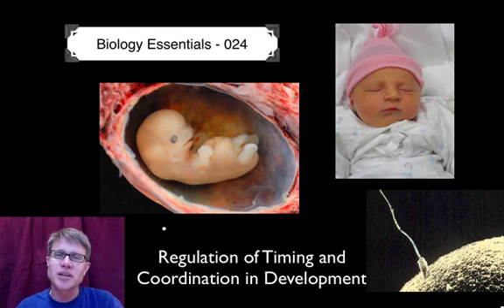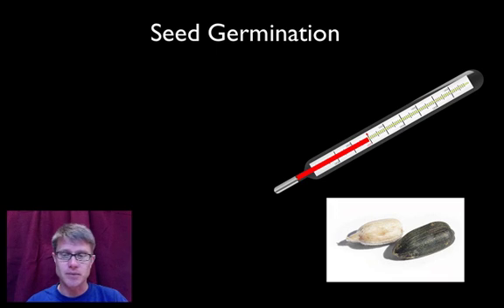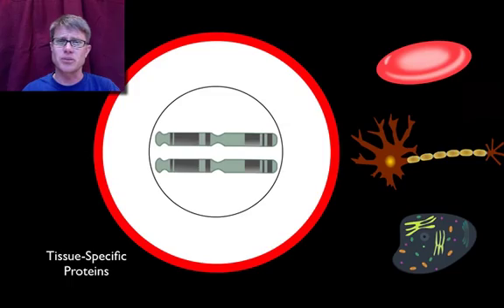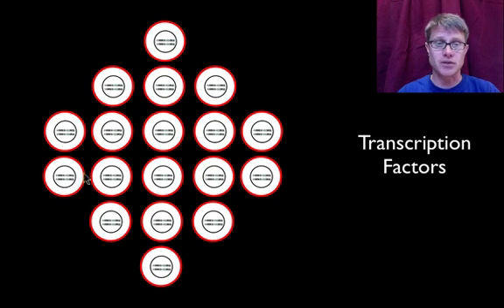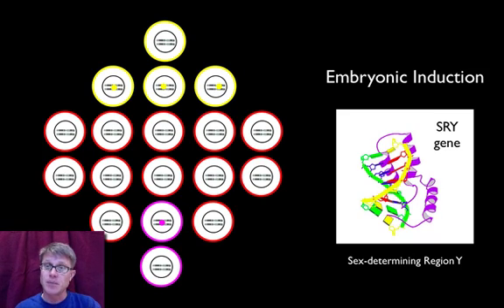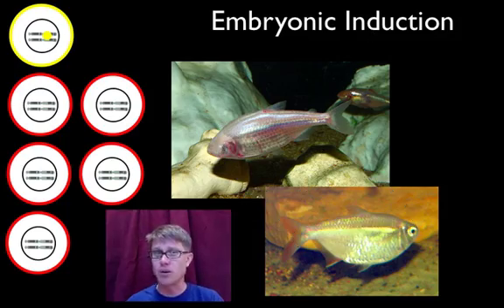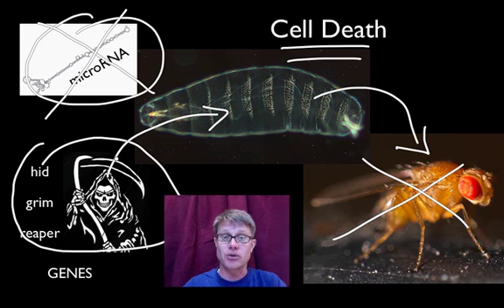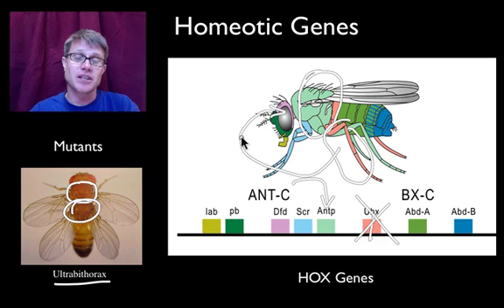Development: Timing and Coordination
024 - Regulation of Timing and Coordination in Development - Paul Andersen explains how genes control the timing and coordination of embryo development.  Seed germination initiates the discussion of cell differentiation.  The SRY gene and genetic transplantation  shows the importance of embryonic discussion.  Cell deat is also an important part of development that is regulated by microRNA.  HOX genes (a form of homeotic genes) is also discussed.

Benjamint444. Sunflower Seed. Whole Seed (achene) (right) and Just the Kernel with the Shell Removed (left), [object HTMLTableCellElement]. Own work.
Boisclair, Eric. VF-101 "Grim Reapers" Tail Art, June 29, 2008.
English: Embryonic Stem Cells. (A) Shows hESCs. (B) Shows Neurons Derived from hESCs., July 12, 2005. Follow the Money -- The Politics of Embryonic Stem Cell Research. Russo E, PLoS Biology Vol. 3/7/2005, e234. doi:10.1371/journal.pbio.0030234.
"File:DrosophilaKutikula.jpg." Wikipedia, the Free Encyclopedia. Accessed November 23, 2013.
"File:Hoxgenesoffruitfly.svg." Wikipedia, the Free Encyclopedia. Accessed November 23, 2013.
"File:Human Embryo - Approximately 8 Weeks Estimated Gestational Age.jpg." Wikipedia, the Free Encyclopedia. Accessed November 23, 2013.
"File:Microrna Secondary Structure.png." Wikipedia, the Free Encyclopedia. Accessed November 23, 2013.
"File:Sperm-Egg.jpg." Wikipedia, the Free Encyclopedia. Accessed November 23, 2013.
Mr.checker. Deutsch: Drosophila Melanogaster (Schwarzbäuchige Taufliege), July 5, 2009. Own work.
USA, Ed Uthman from Houston, TX. 9-Week Human Embryo from Ectopic Pregnancy (7th Week P.o.), December 1, 1999. 9-Week Human Embryo from Ectopic Pregnancy.
User:Haplochromis. Astyanax Mexicanus, Normal Form and Blind Cave-Form, February 11, 2007. Self-photographed.
Česky: SRY Protein Navázaný Na DNA, [object HTMLTableCellElement]. transferred from en wikipedia, stated to be public domain
"Yahoo Voices - Voices.yahoo.com." Yahoo Contributor Network. Accessed November 23, 2013.
Zell, H. Deutsch: Astyanax Mexicanus, Characidae, Blinder Höhlensalmler; Staatliches Museum Für Naturkunde Karlsruhe, Deutschland., May 21, 2011. Own work.

Title: I4dsong_loop_main.wav
Artist: CosmicD